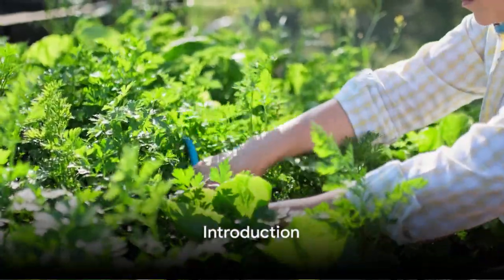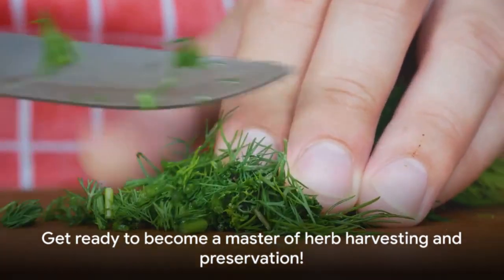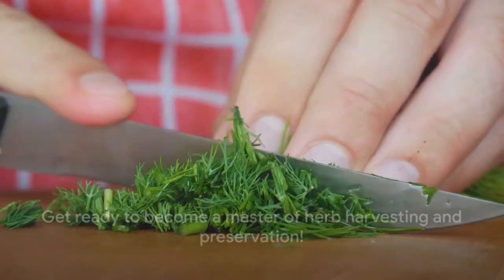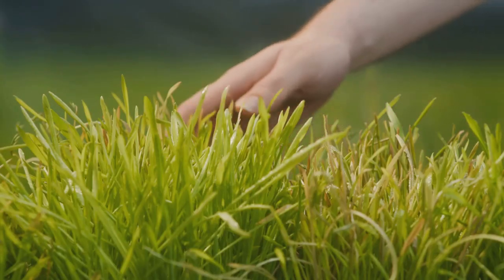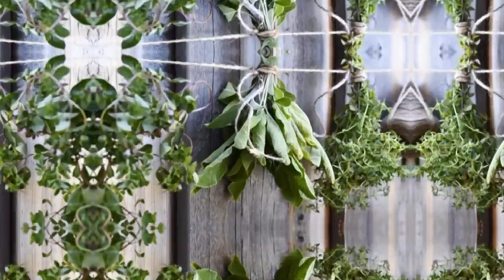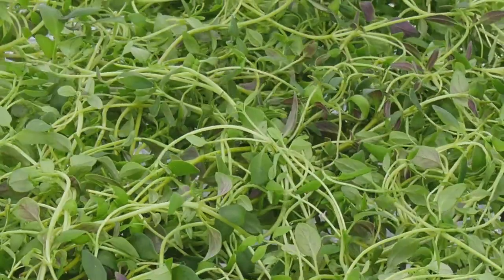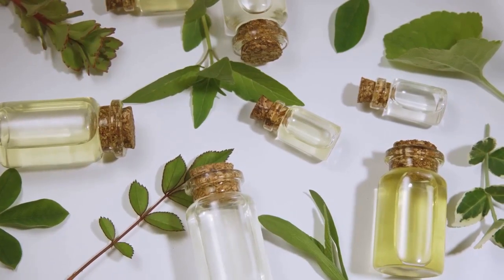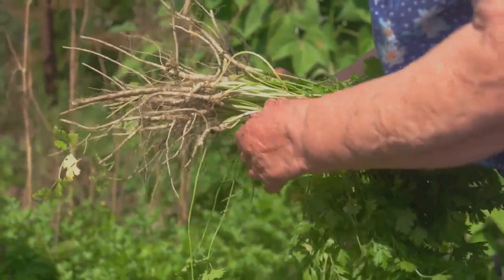Harvesting and Preserving Herbs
Join us in our latest video, "Harvesting and Preserving Herbs," where we unravel the secrets of maximizing the flavor and aroma of your homegrown herbs while ensuring they last well beyond the growing season.

Learn the art of harvesting herbs at their peak, exploring the ideal time and techniques for plucking leaves and stems. Discover various preservation methods, from air-drying and freezing to creating herb-infused oils and vinegars. Our comprehensive guide ensures you make the most of your herb garden bounty, allowing you to savor the essence of fresh herbs all year round.

Whether you're a culinary enthusiast, a wellness advocate, or a gardening aficionado, this video provides essential tips and tricks to elevate your herb-growing experience. From basil and mint to rosemary and thyme, unlock the full potential of your herb garden with our expert insights.